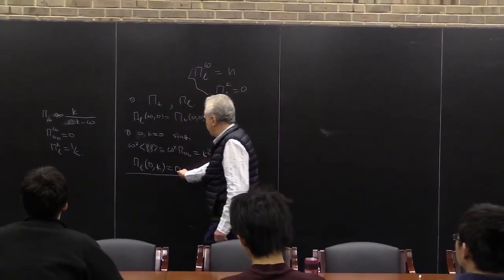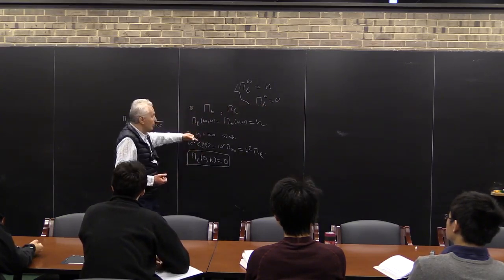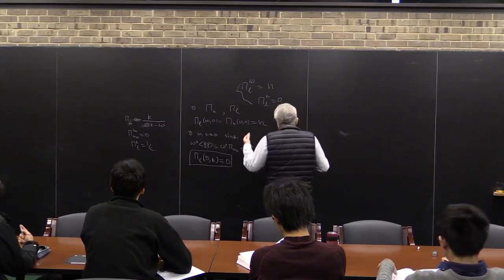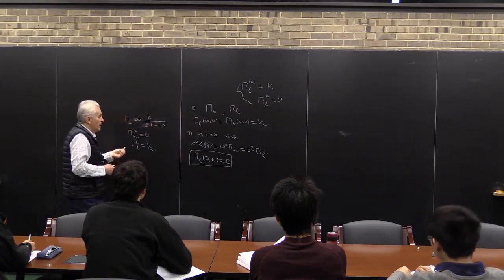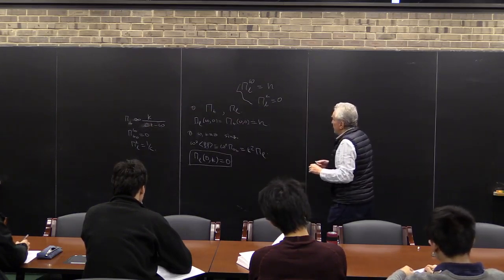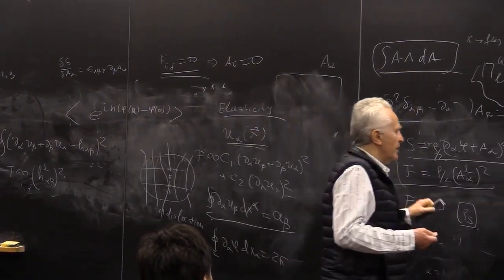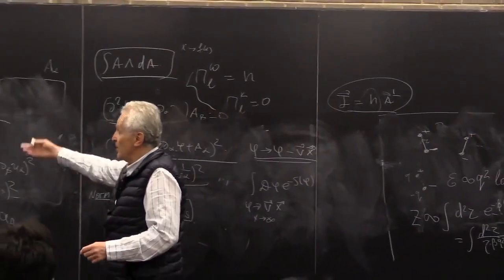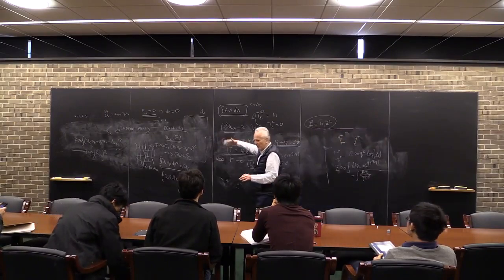Lecture 16 of Polyakov's Course on String Theory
These lectures were given by Professor Alexander Polyakov when he taught a graduate course on String Theory at Princeton in the fall semesters of 2013 and 2014. Vladimir Kirilin, a student in the class, reviewed the videos.

Summary of this lecture by Vladimir Kirilin:
Superfluidity and superconductivity. Emergence of defects. Proper discretization.